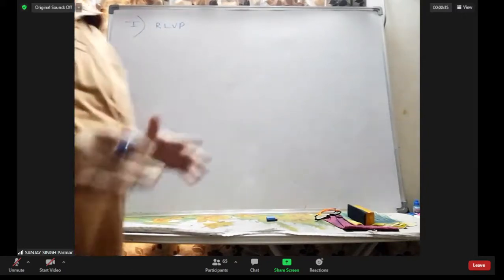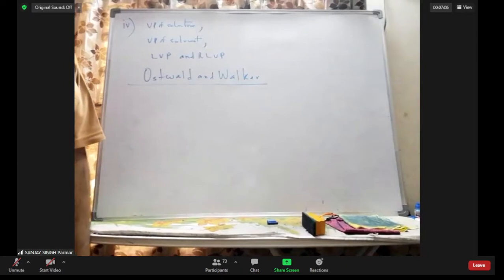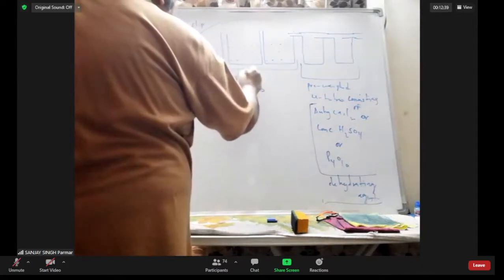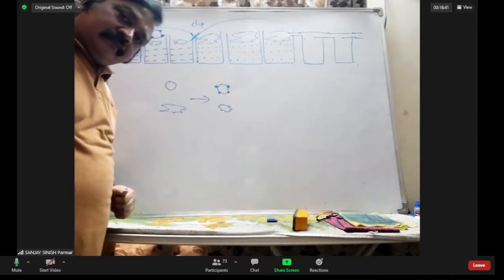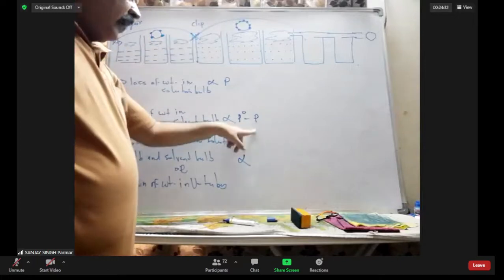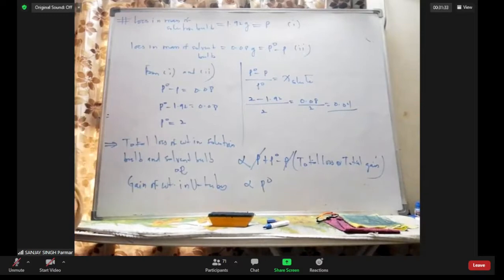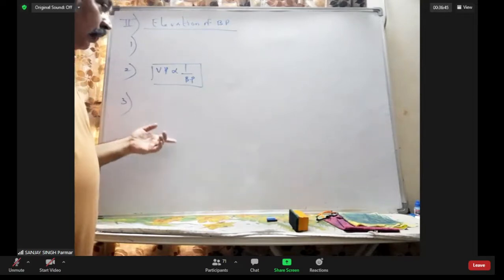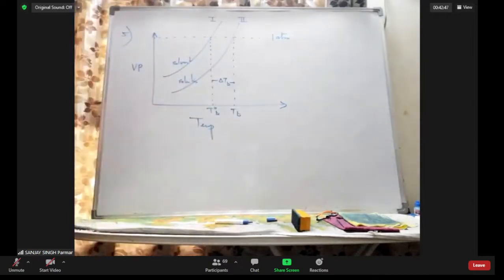Chemistry(T1)-17-6-21-Solutions-Collagative properties continuation and doubt clarification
si has taught a little part of the chapter and also a special method called oswald and walkers process and clarified doubts